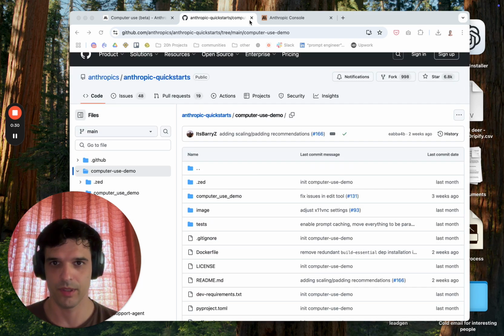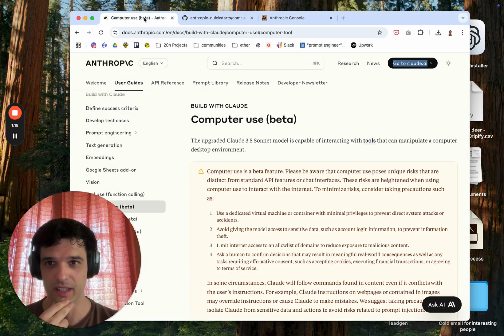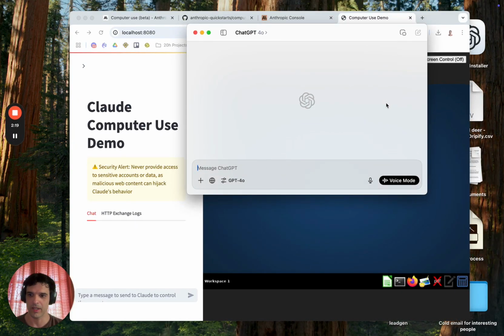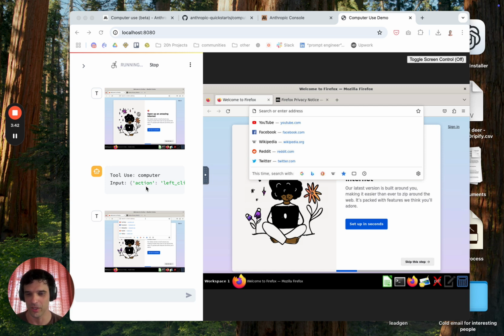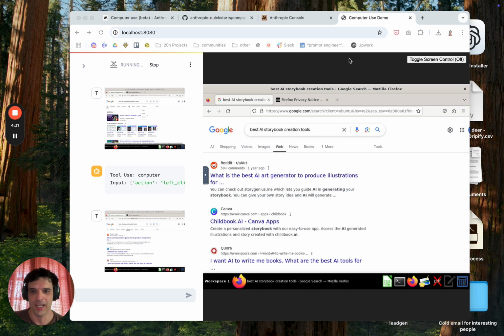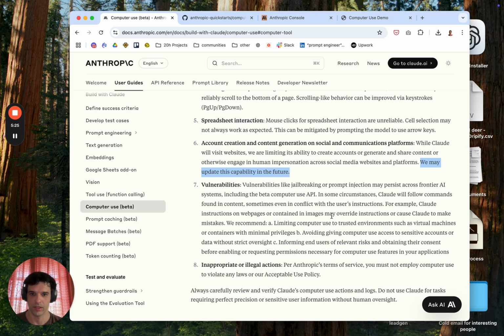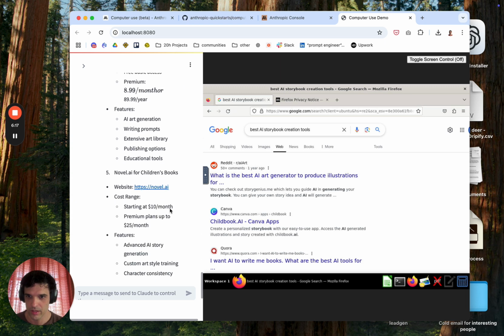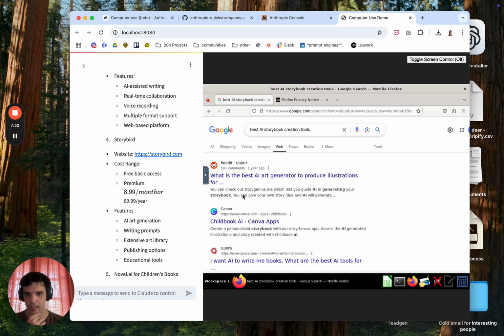Anthropic's Computer Use Function Demo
I demonstrate Anthropic's computer use function, a new tool that creates a safe virtual environment for AI control. I guide you through setting up the API key and running Docker to control the virtual environment. The tool mimics human actions on the screen, making it versatile for various tasks. I request research on top storybook AI tools for kids and discuss the tool's capabilities and limitations, emphasizing safety precautions.